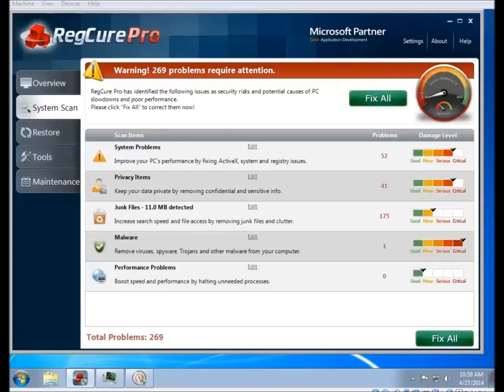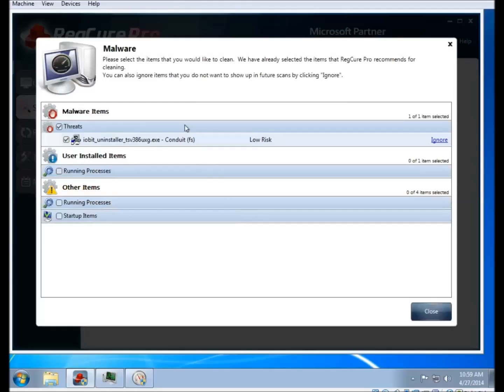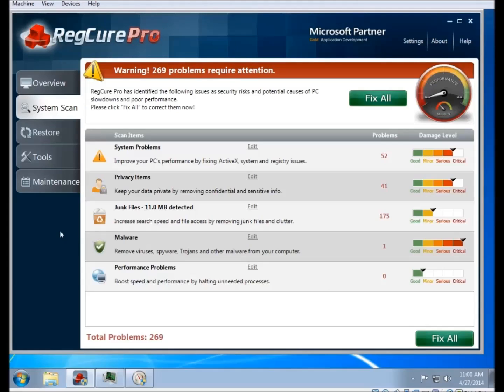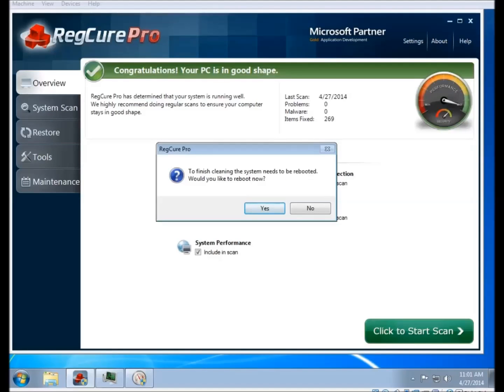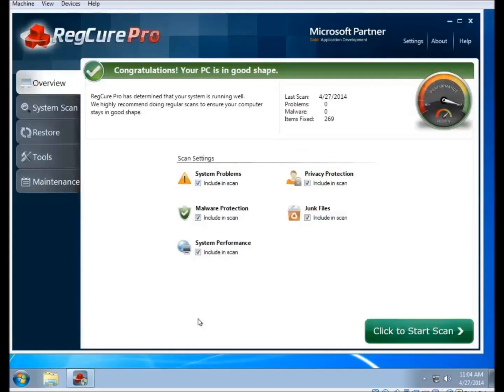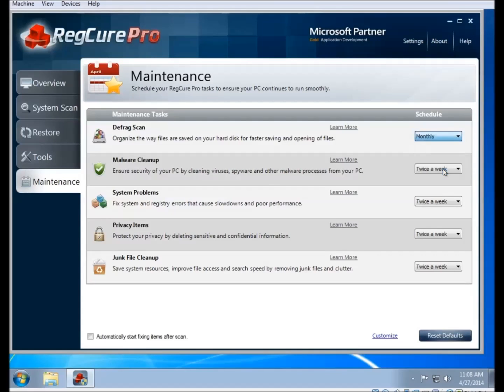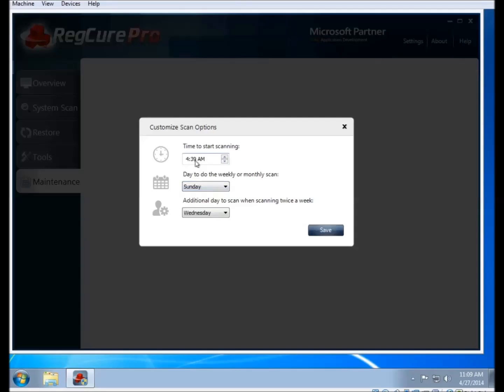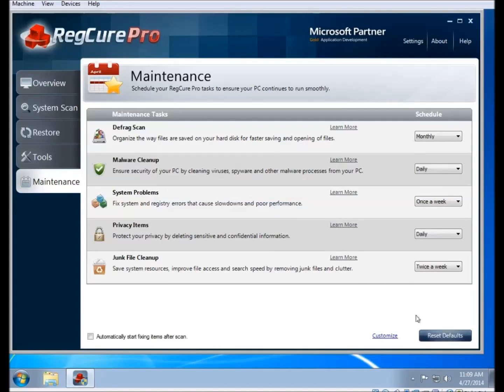How to Modify Your Preferences in RegCure Pro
Do you need help modifying your preferences in RegCure Pro?

Follow along as we walk you through customization with our short tutorial.